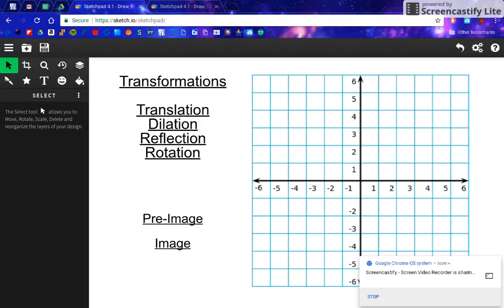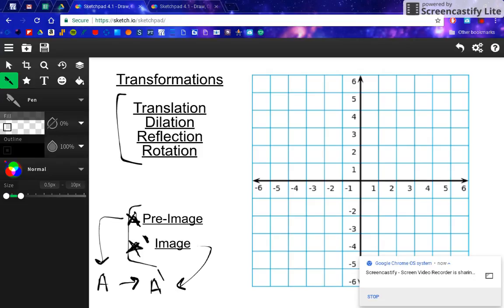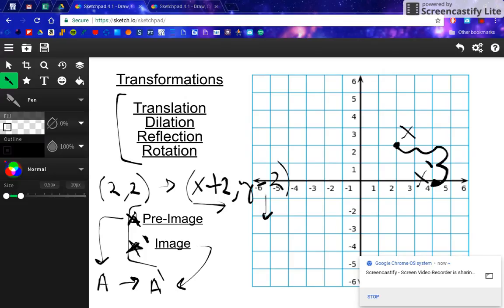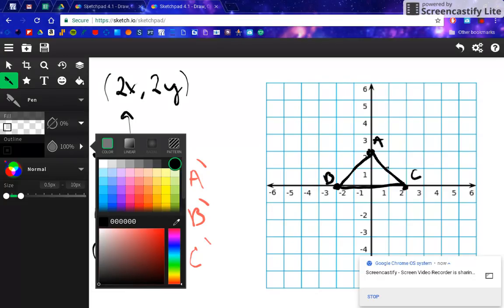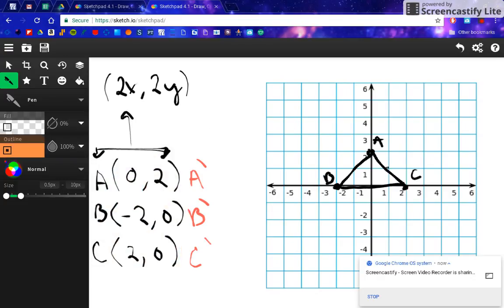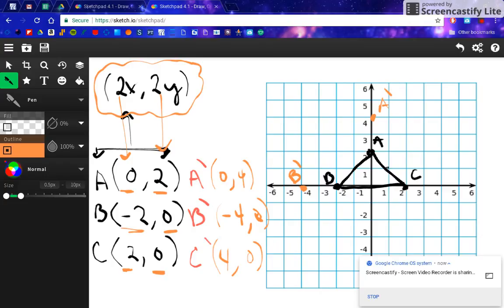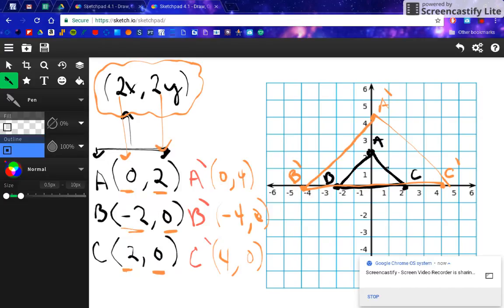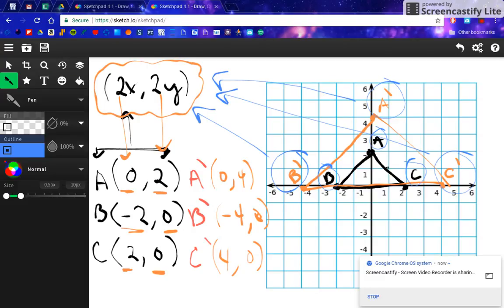Transformations - Dilations (Enlargement/Reduction)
Brief review of translations with a quick tutorial on the idea of dilations on the coordinate grid.